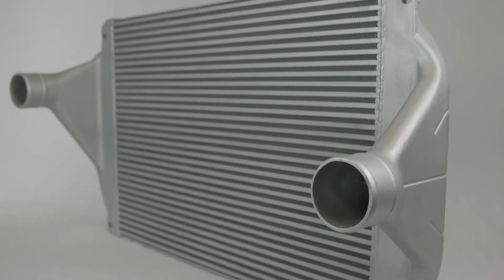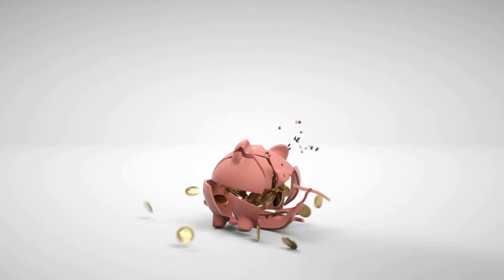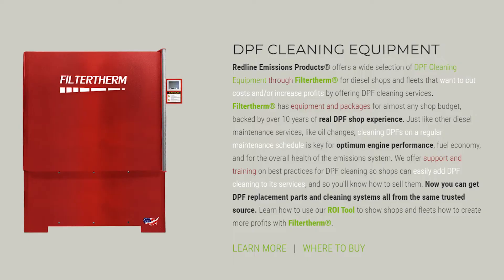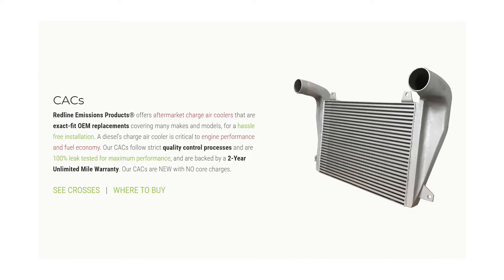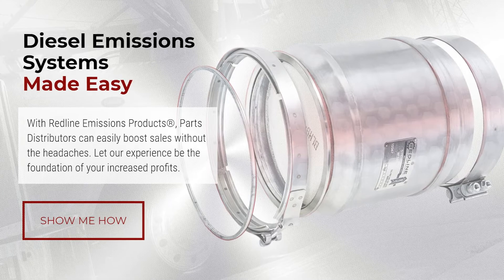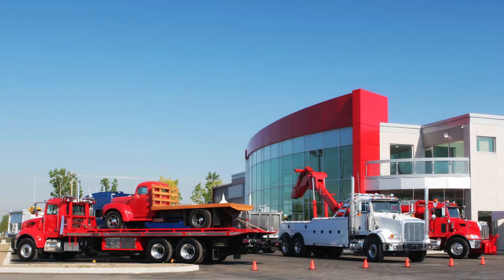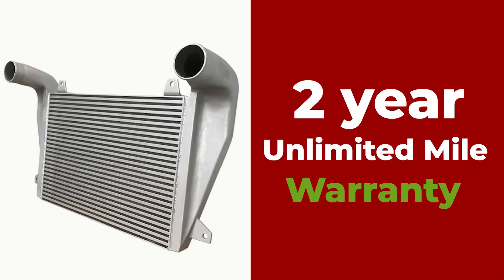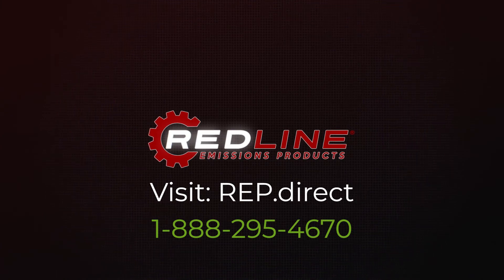Charge Air Coolers for Commercial Trucks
Redline Emissions Products® offers aftermarket CACs (Charge Air Coolers) that are exact-fit OEM replacements covering many makes and models, for a hassle-free installation.

Our CACs follow strict quality control processes and are 100% leak tested for maximum performance.  A diesel’s charge air cooler is critical to engine performance and fuel economy.  REP CACs are backed by a 2-Year Unlimited Mile Warranty.

Our CACs are NEW with NO core charges.